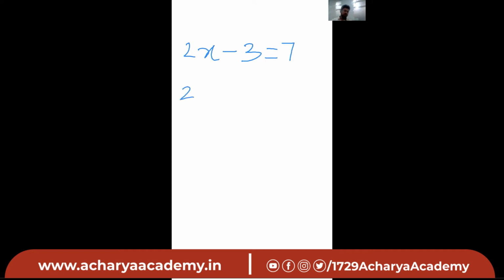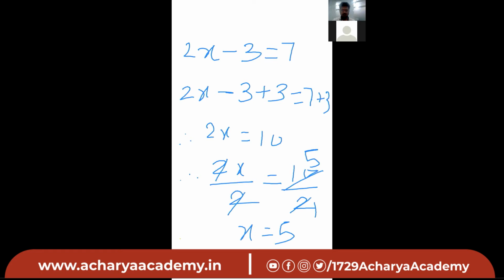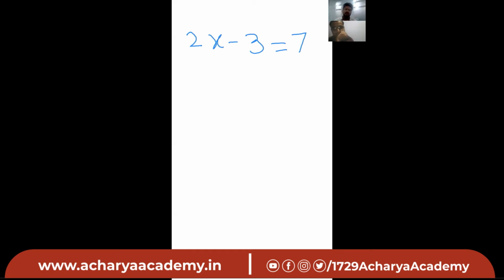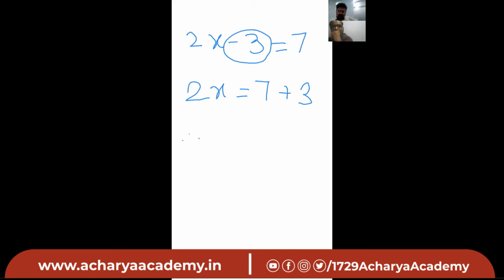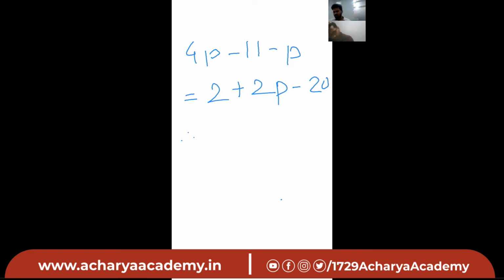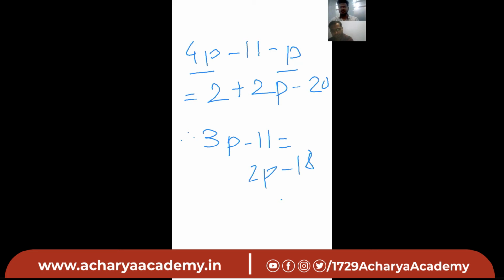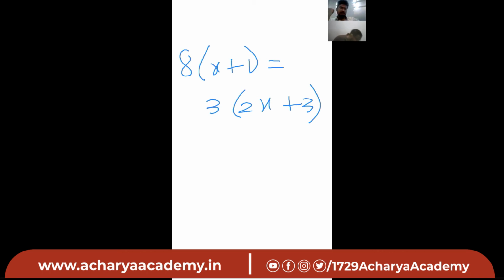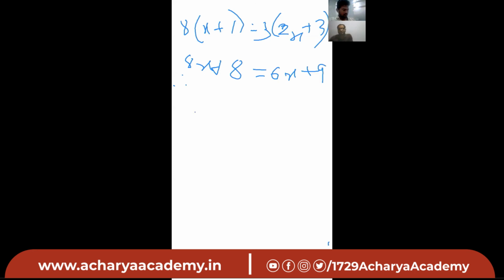Bhoomika Anand | Teachers' Day Lectures | Linear Equation in One Variable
On Teachers' Day, we asked our students to teach a topic from their syllabus to their juniors so that they can unveil their teaching skills and celebrate teachers' day in a true manner.